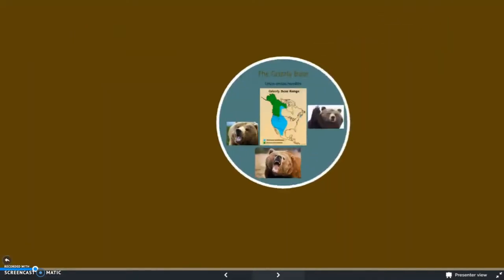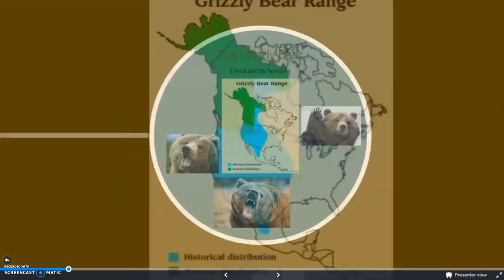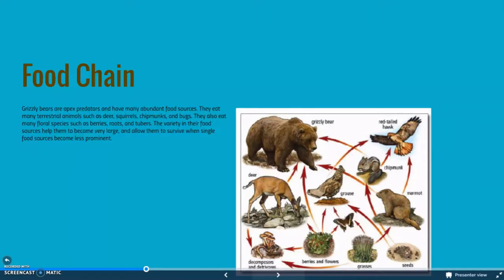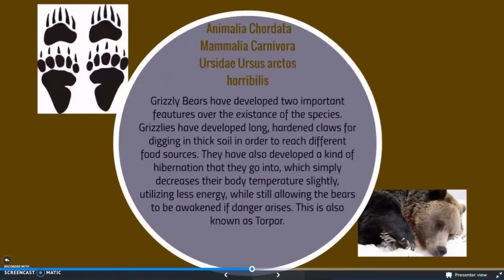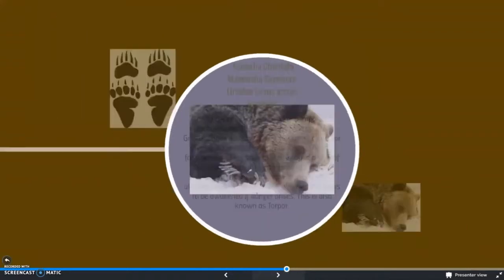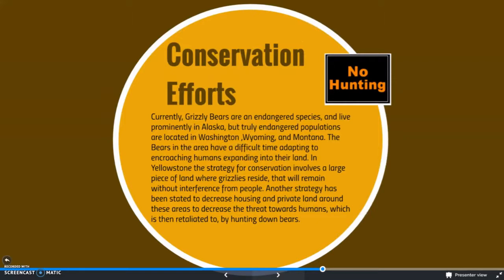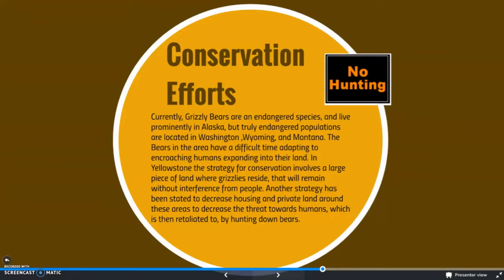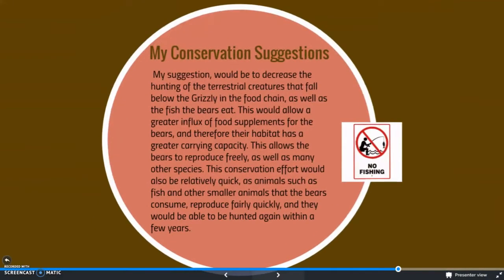Ap bio proj